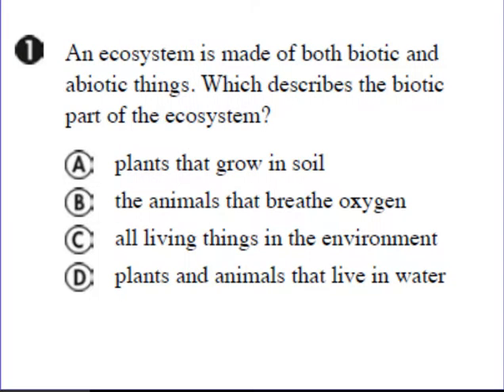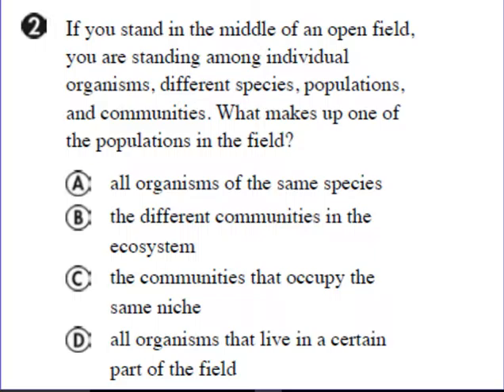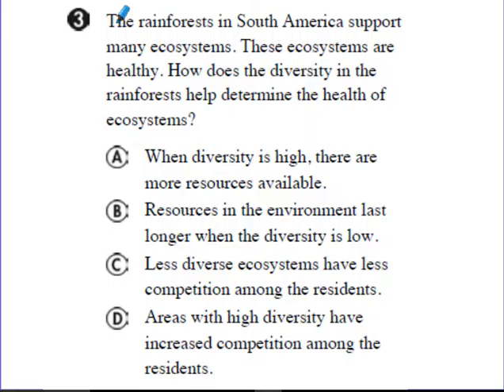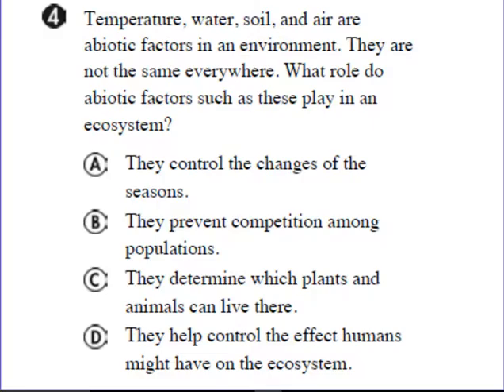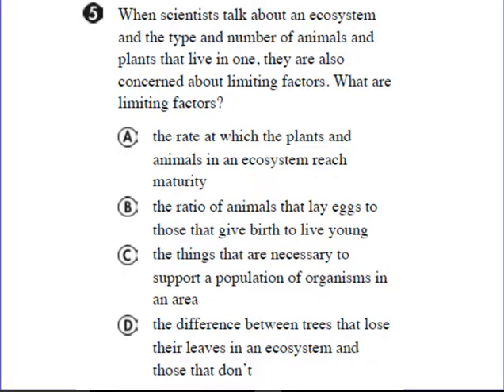Unit 5 Lesson 1 Quiz